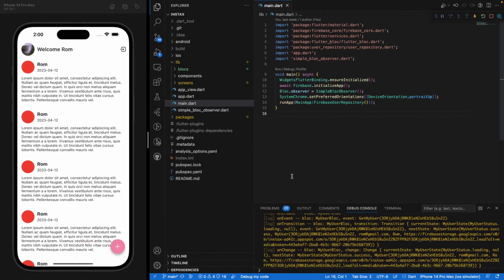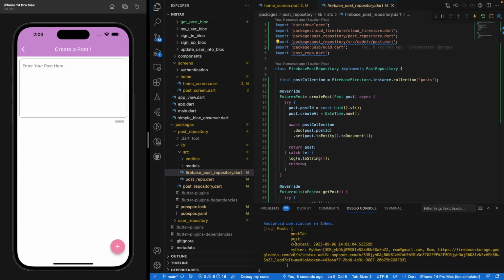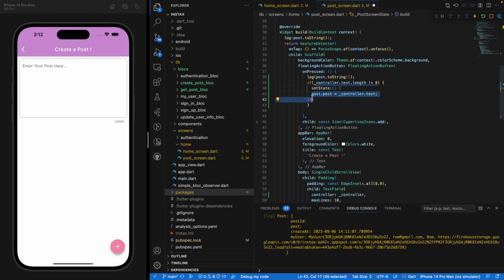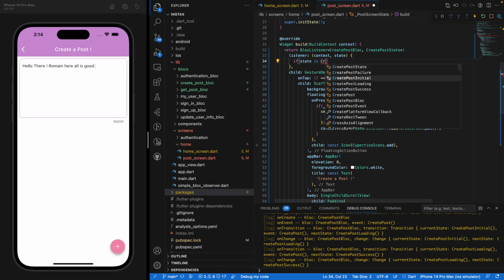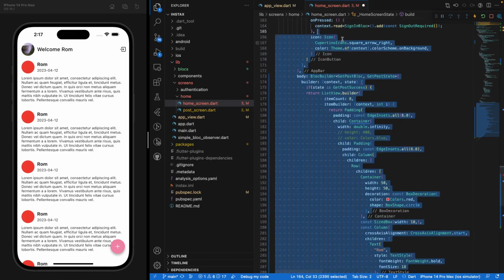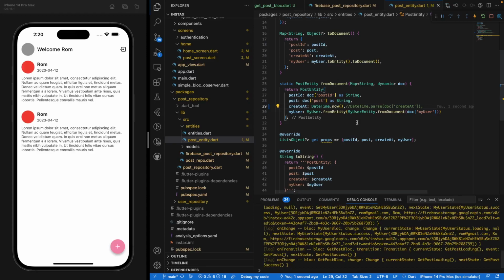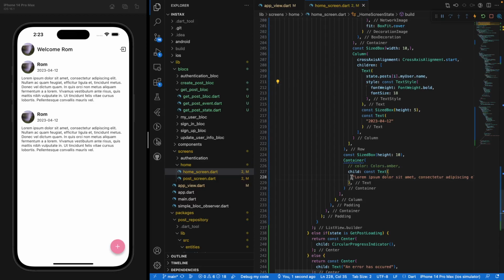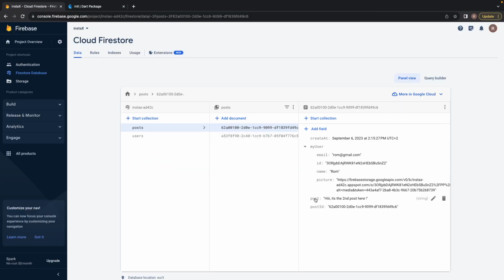Flutter • Firebase • BLoC Tutorial #14 - Feeding the UI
Hello, in this Flutter & Firebase tutorial series, we'll build a complete app with a database (Firebase Firestore) and an authentication system (using Firebase auth).